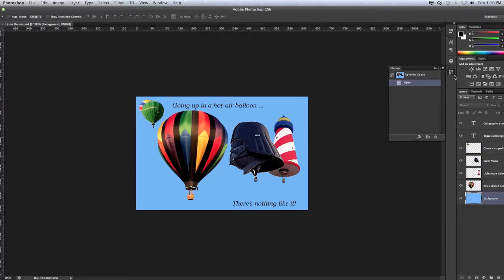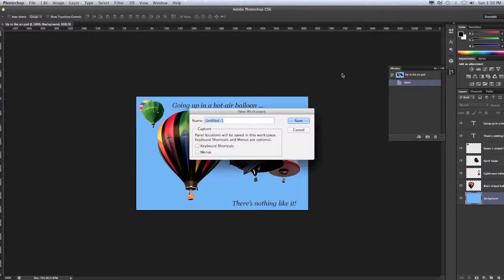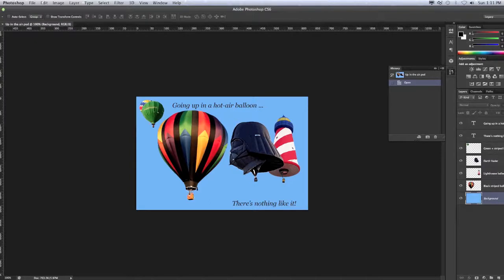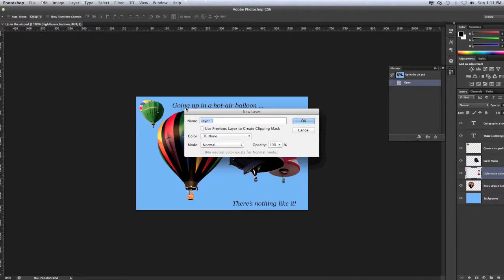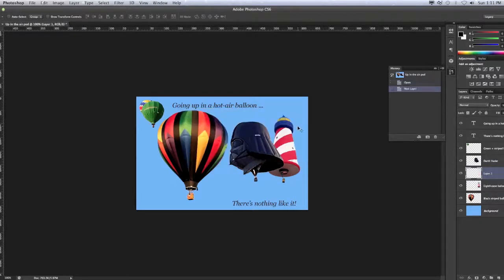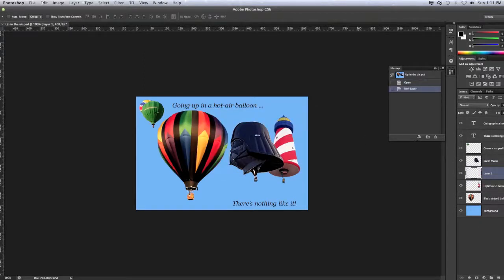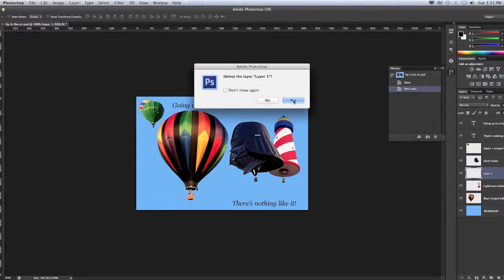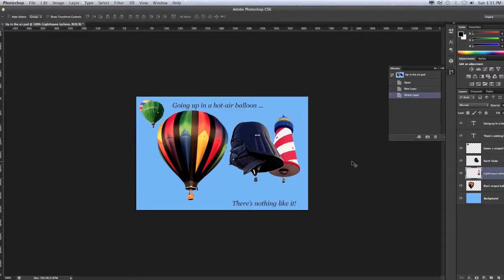PS 3 2 Revealed Series